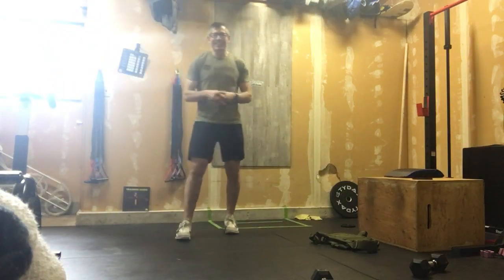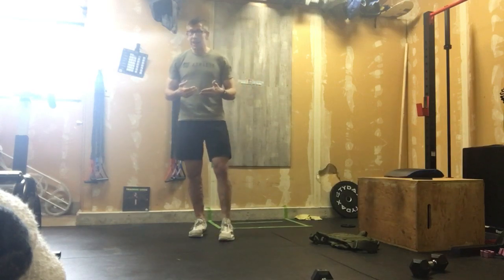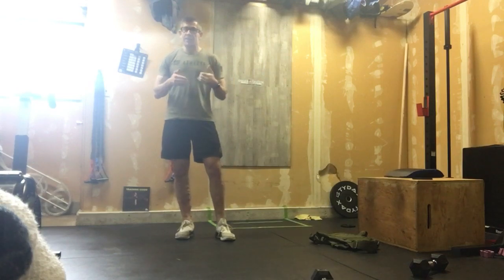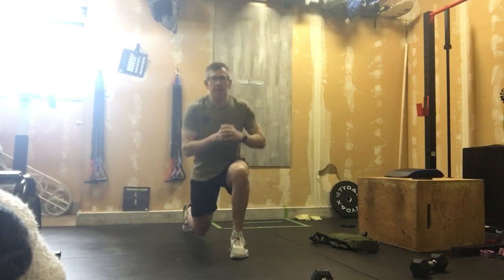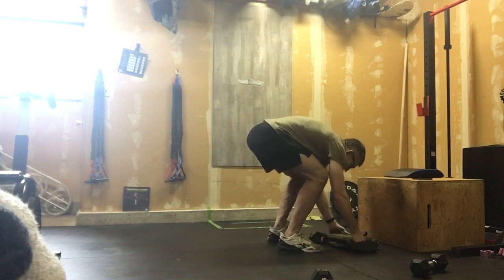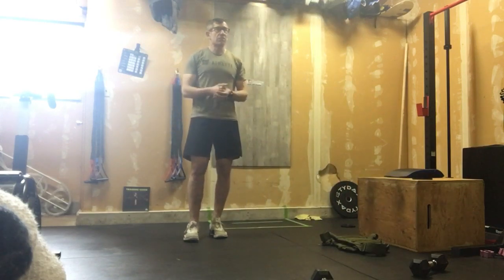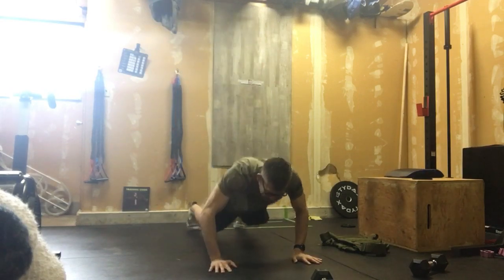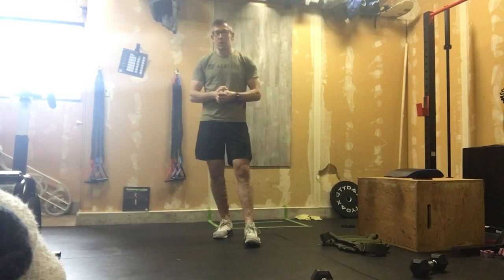May 1, 2022